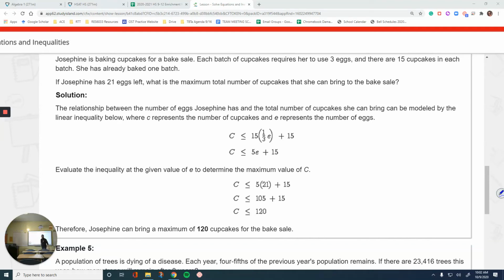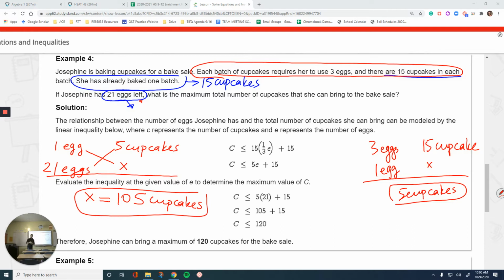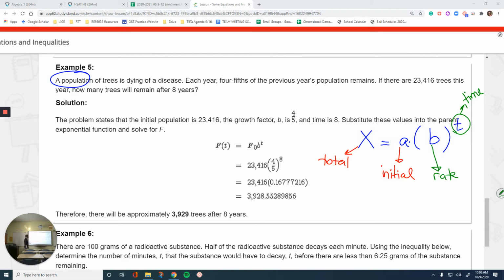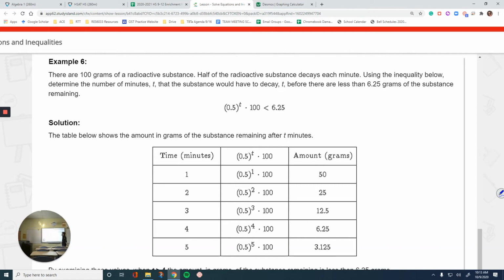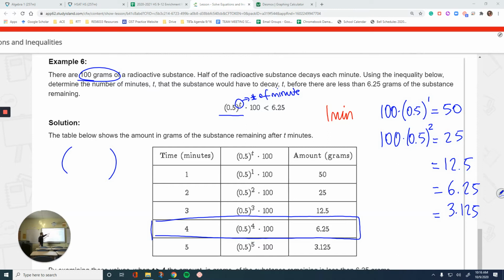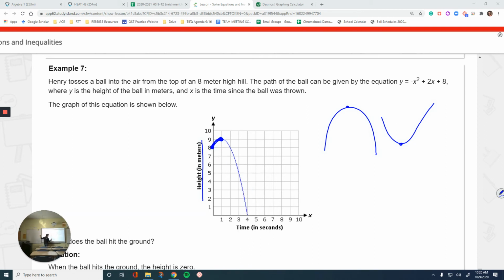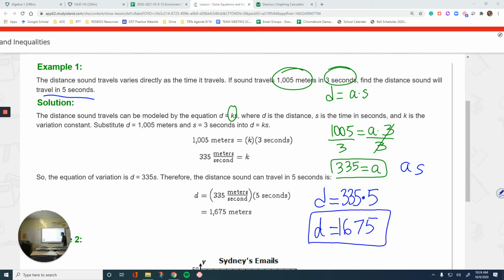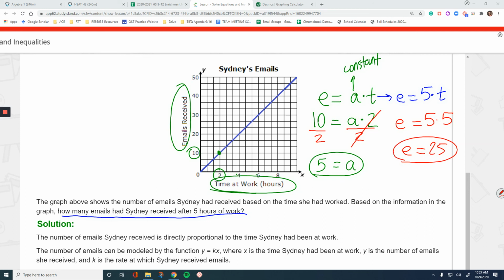Study Island: Solve Equations and Inequalities [Part II]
This video shows examples of writing and solving equations and inequalities given a scenario by using linear, exponential, and quadratic expressions. Students will learn how to write and solve linear equations and inequalities, exponential equations and inequalities, and quadratic equations and inequalities after watching instructions.